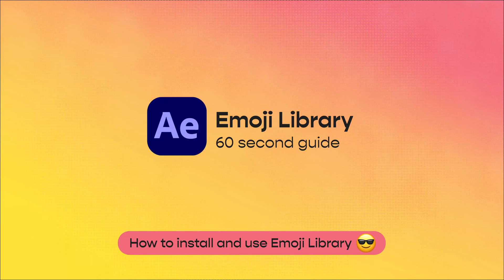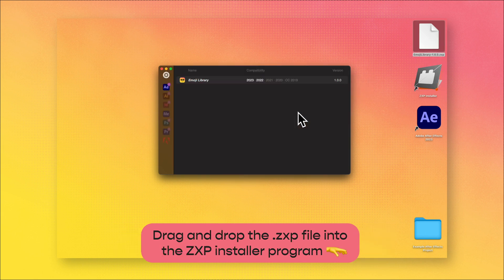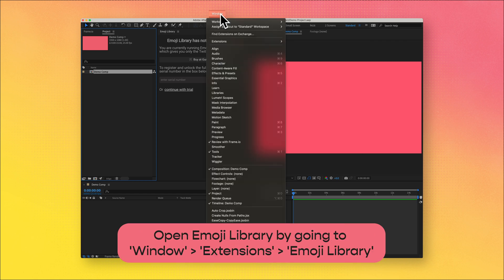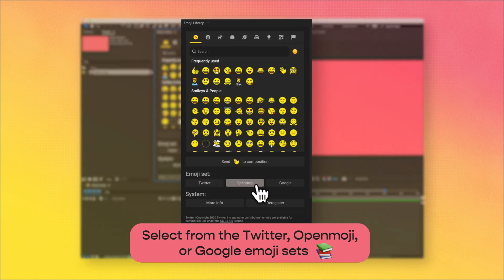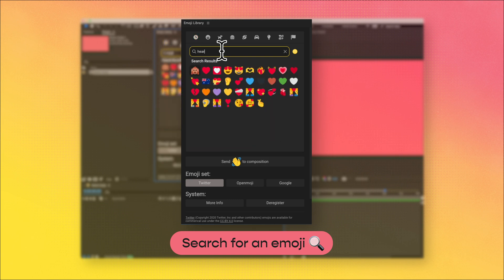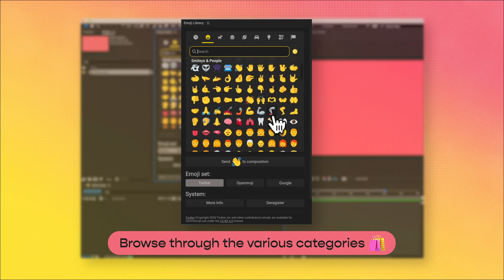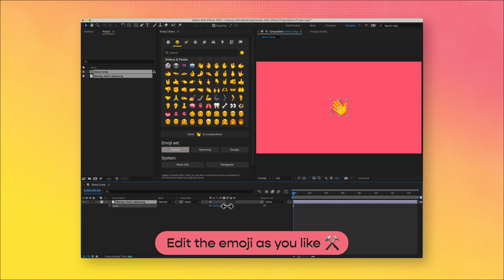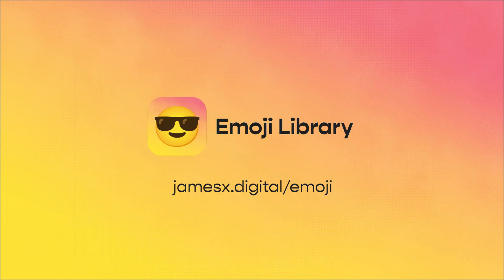Emoji Library 😎 for After Effects & Premiere Pro - 60 Second Guide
Install and usage guide for Emoji Library 😎 for After Effects.

0:00 Intro
0:03 Install guide
0:16 Usage guide
0:56 Outro

There is finally an easy way to add over 9,000 official emojis to your compositions in After Effects and Premiere Pro.

- Every open-source emoji from Twitter, Openmoji and Google are available 👏
- Category and search filtering 🔎
- 6 skin tones to choose from 👬
- All available in 1-Click 💨

Google Noto (the open-source emoji library) emoji are available for personal commercial use under the Apache License 2.0.